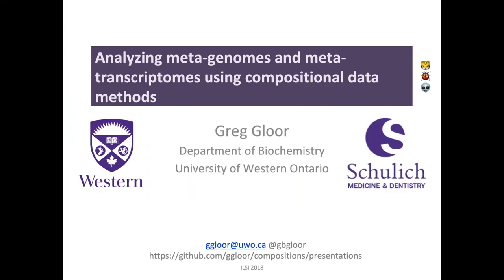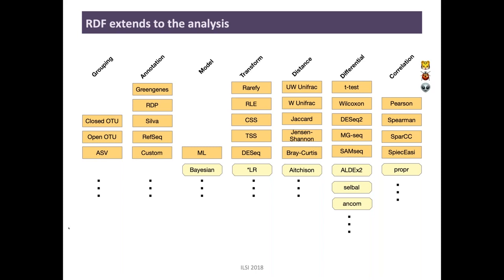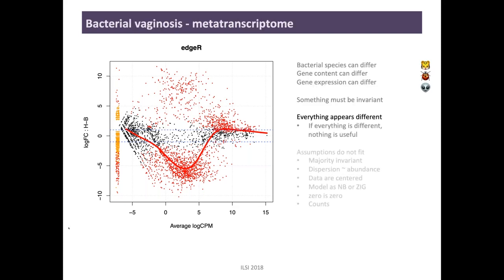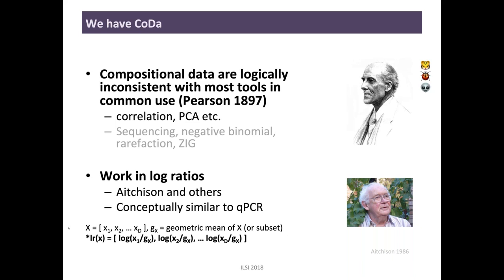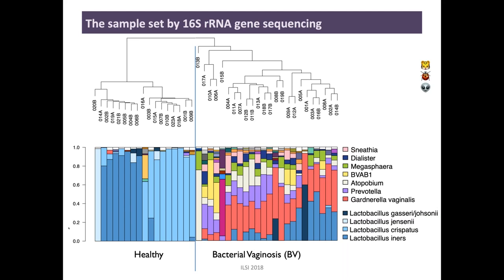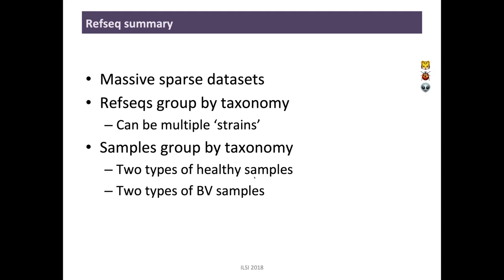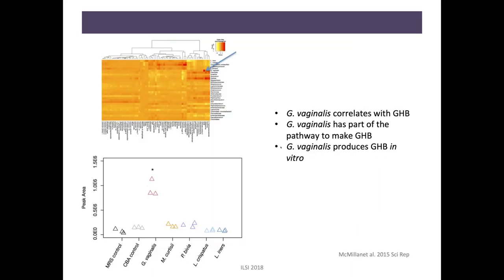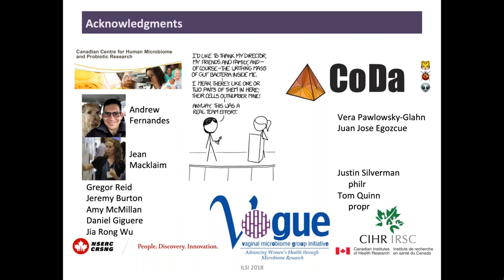Analyzing Mega Genomes and Meta Transcriptomes Using Compositional Data Methods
Presented by Dr. Greg Gloor, University of Western Ontario